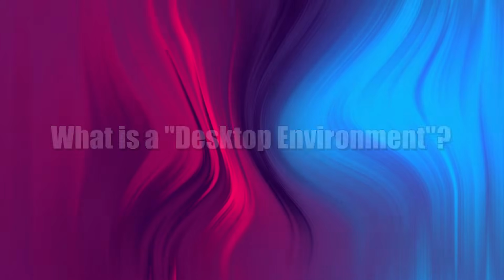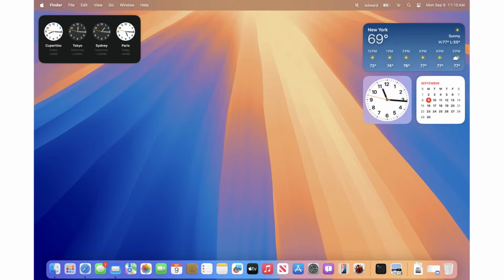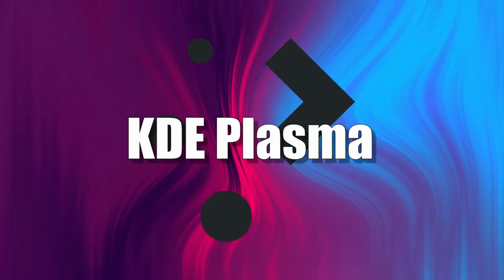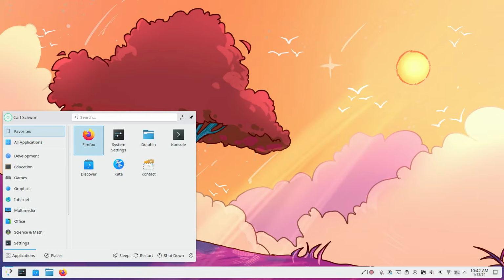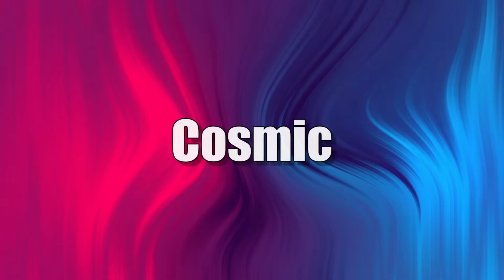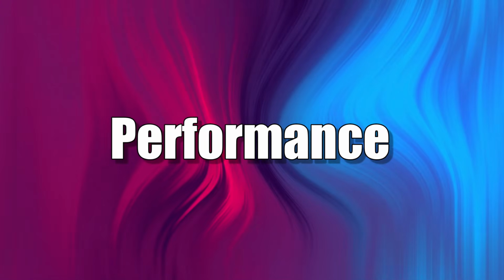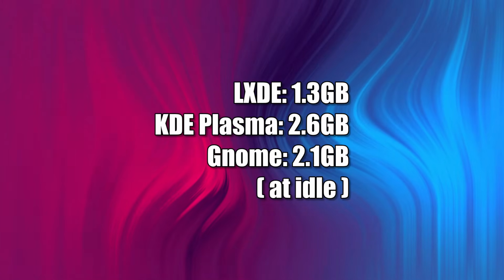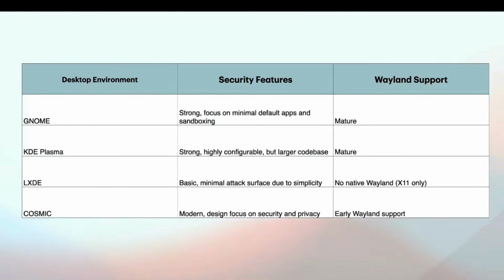Linux Desktop Environments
Mac and Windows users are limited in how much they can customize their user experience, not so with Linux!